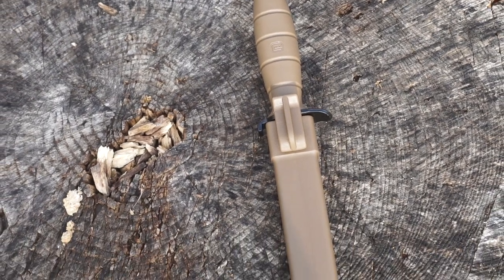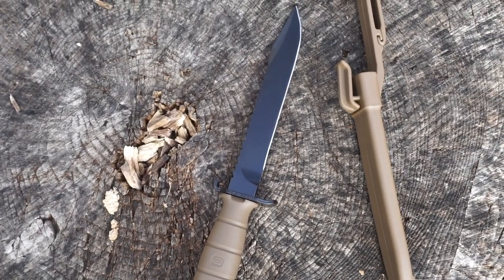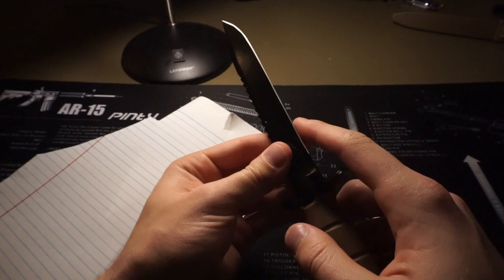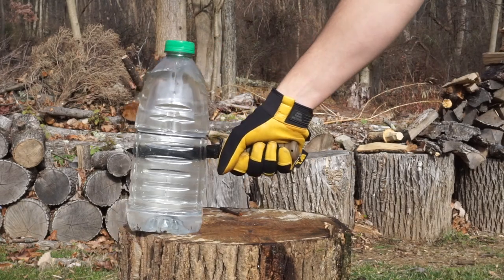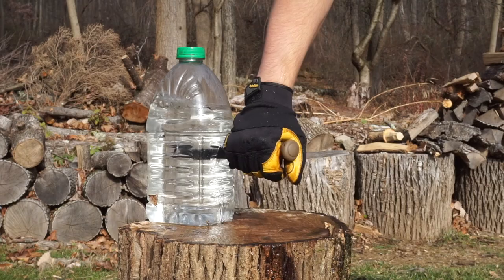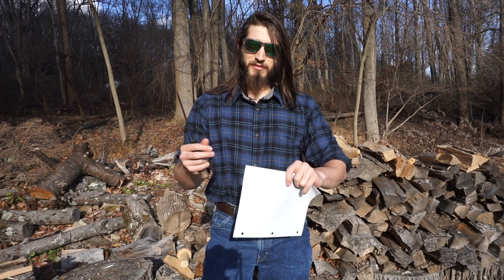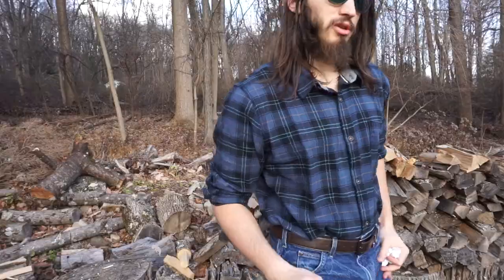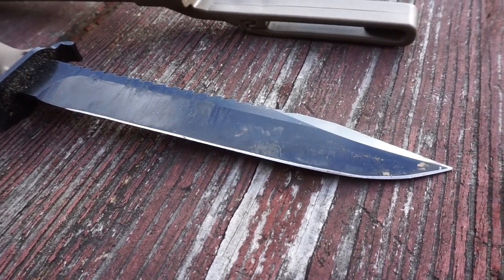The Glock Knife is an Affordable Beast!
The Glock knife is, in my opinion, an awesome knife for only $30.

(Don't try what you see at home!)

2 Songs used are by Infraction on youtube.